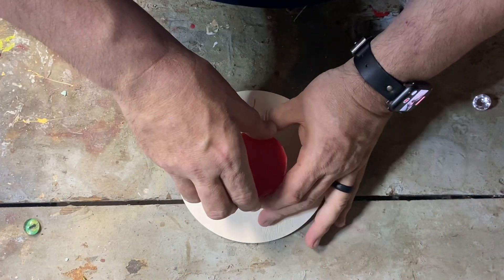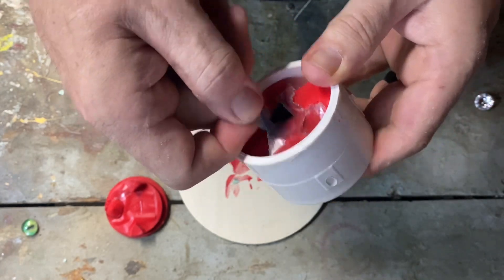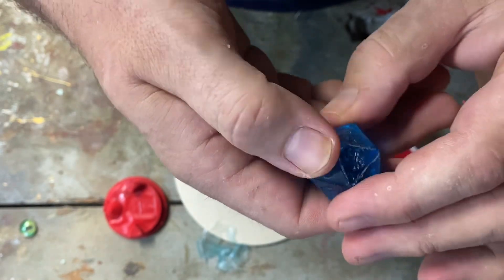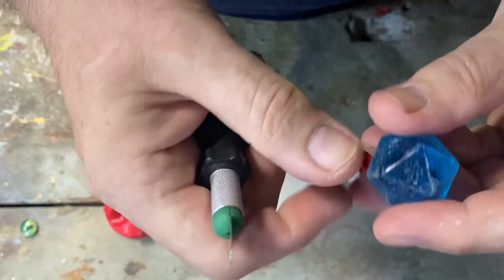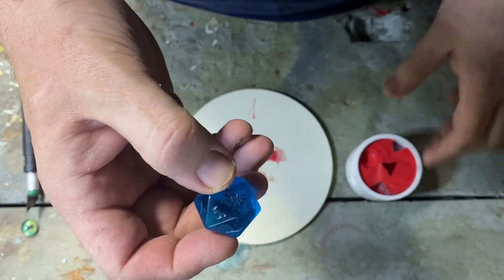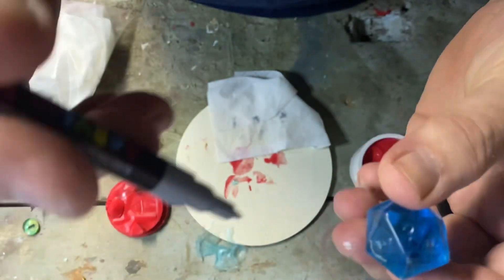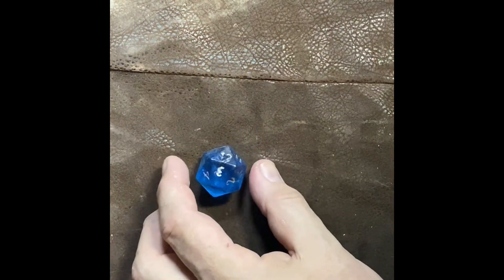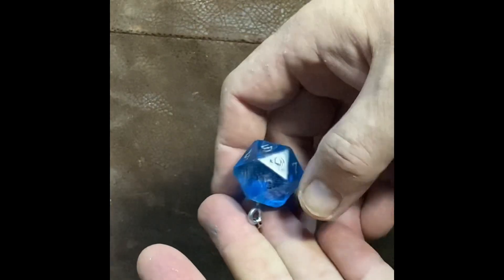Part 2 of making a 20 sided dice keychain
This is video of me making a 20 sided dice keychain trying something new having a little in Norwich New York in the steampunk tiki dungeon hope all enjoyed the video if you can please hit that like button and subscribe.